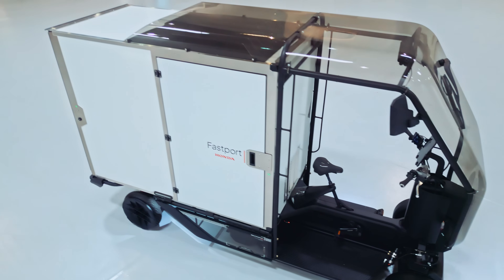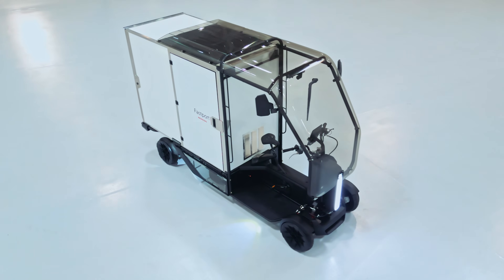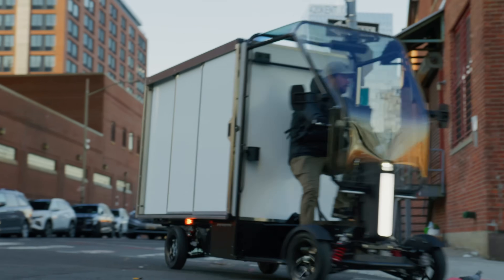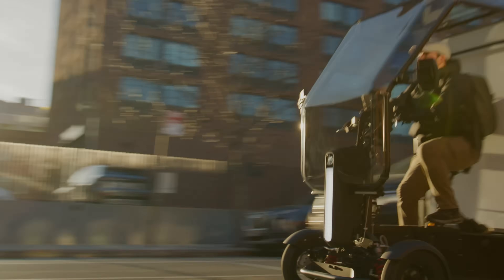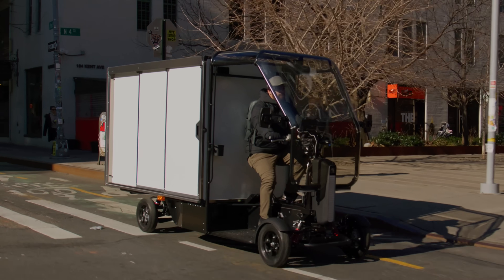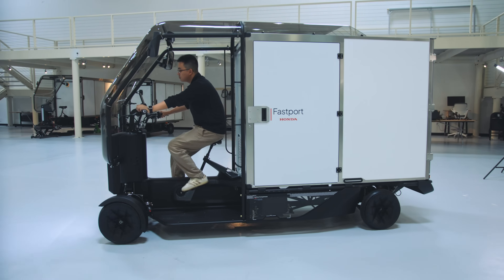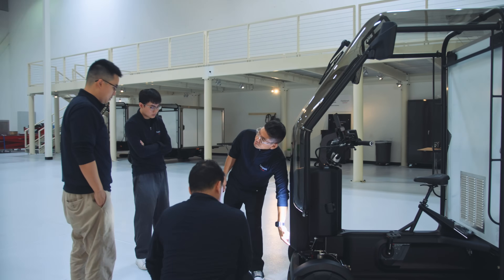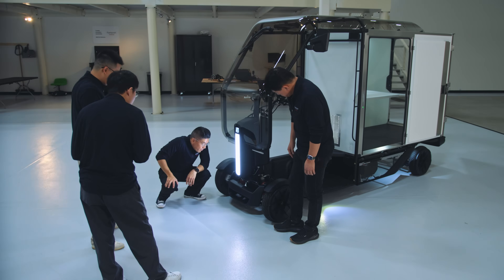Red Dot: Luminary 2025 Nominee: Fastport Honda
The Red Dot: Luminary is the highest recognition accorded at the Red Dot Award: Design Concept.

Selected from among the year’s most outstanding Red Dot: Best of the Best design concepts, top contenders for the Red Dot: Luminary have been nominated.

Fastport Honda is a compact electric cargo vehicle designed for urban delivery in congested areas. With a focus on bike lanes, it replaces vans to provide efficiency and adaptability. Transparent materials boost visibility, while bicycle-inspired controls ensure seamless integration.